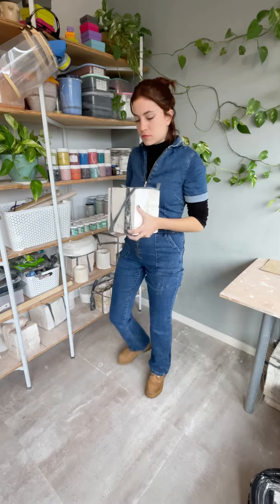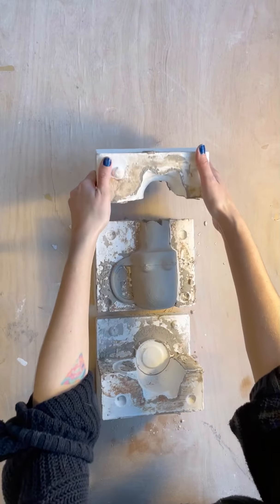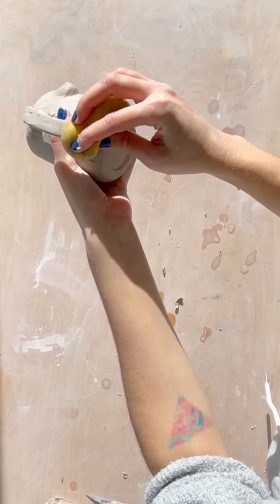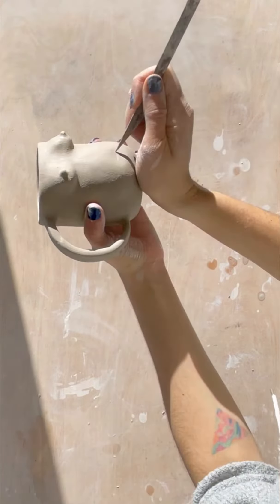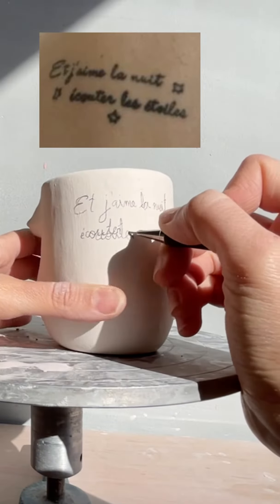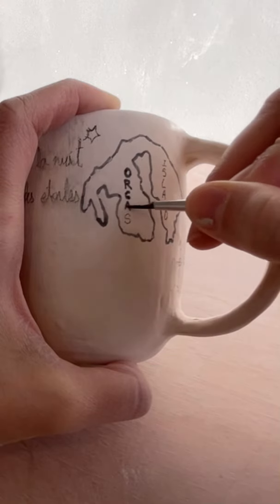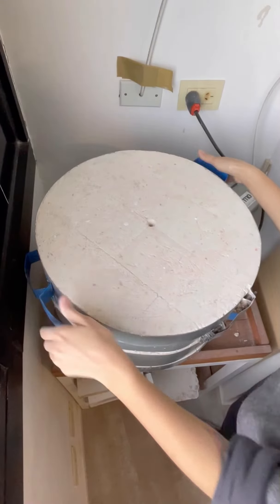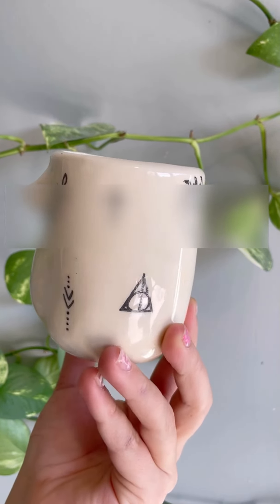Mystery Pottery Mould #06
Welcome to my Body Positive Pottery Studio!

I have started this new series where I go through all my pottery mould collection and reveal a new design each video. Some are my standard designs and some are custom designed by you! You can purchase and design your own custom piece on my online shop, and then let me know so I make it into a video too!

Hi! My name is Carla, I am a ceramist and an architect from Argentina. I hand-make each of the pieces with my team at Vivas Ceramica in my studio in Buenos Aires. Each collections seeks to empower women through a carefully thought out theme. Hope you like my art!